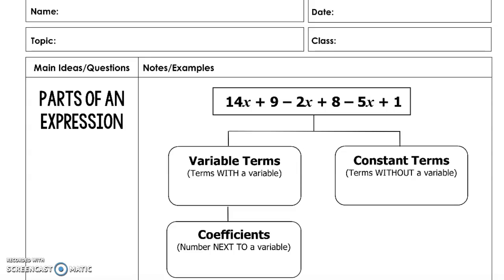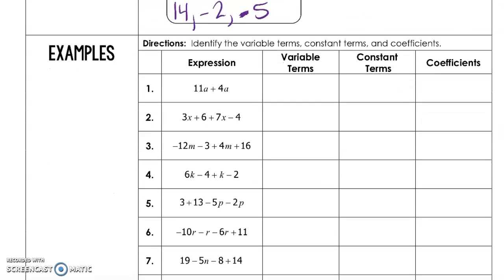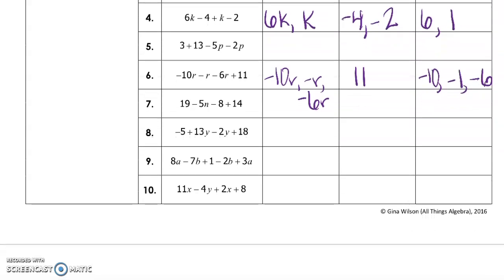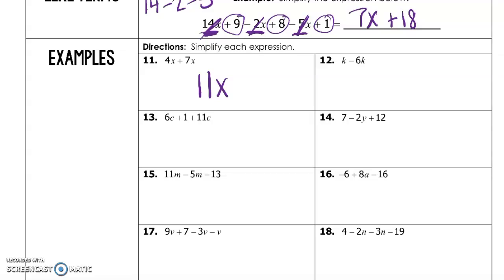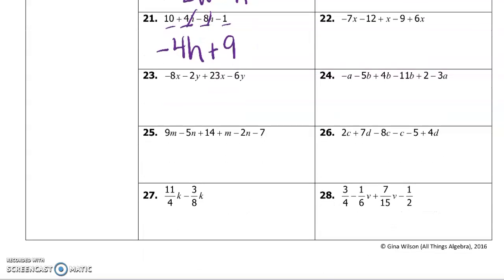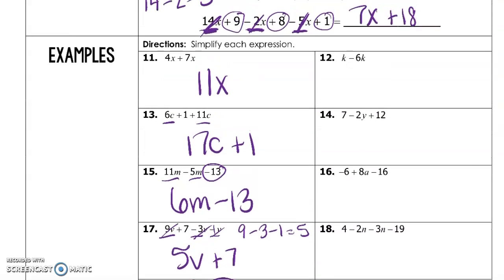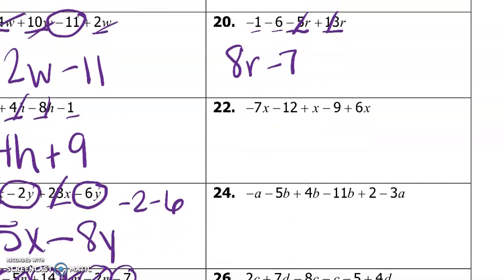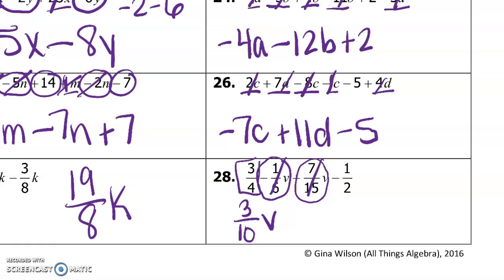Page 2-3&2-4 Notes (PreAlg)